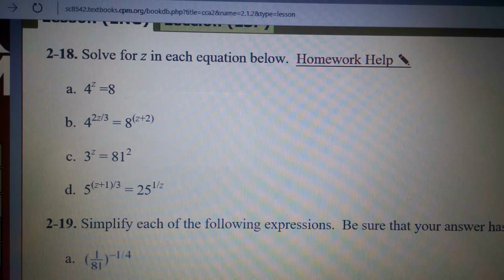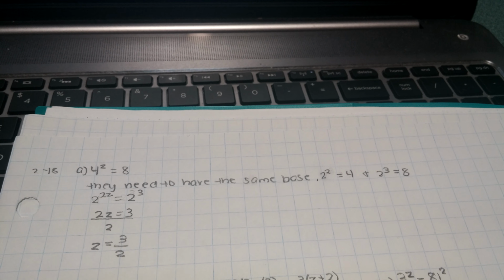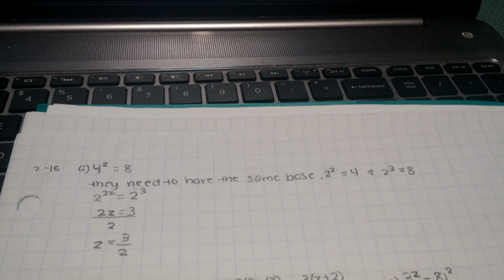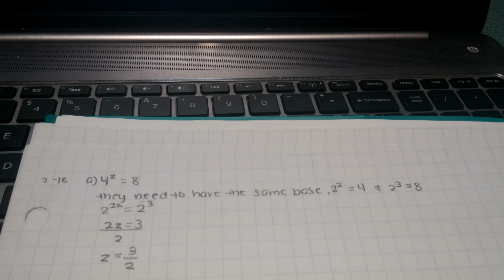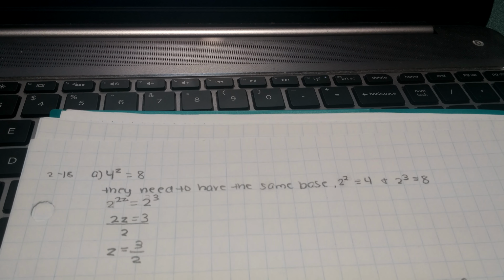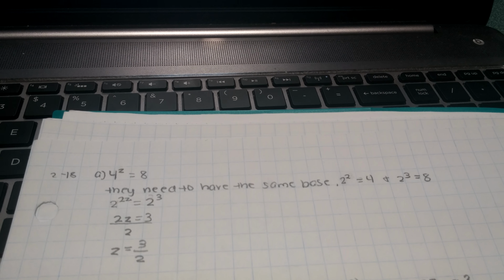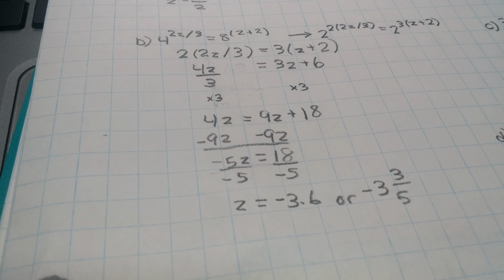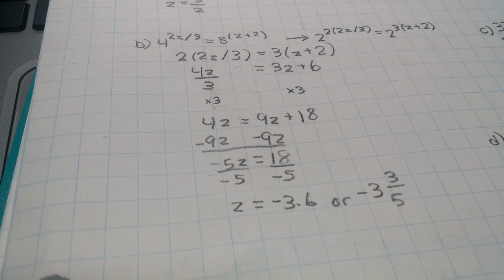CPM Final Project Walk-Through: 2-18